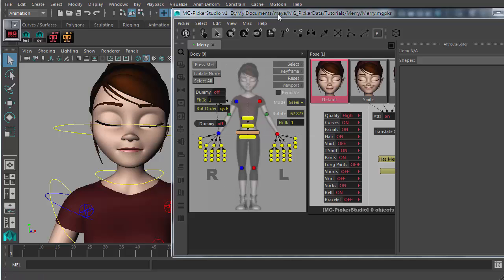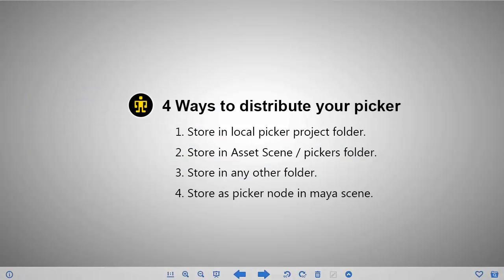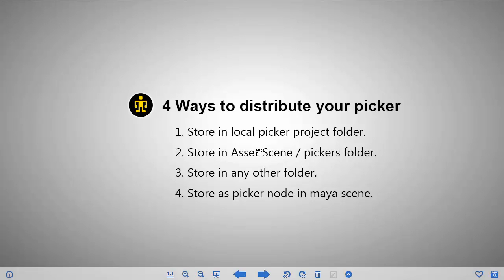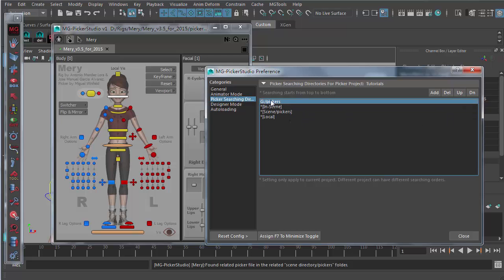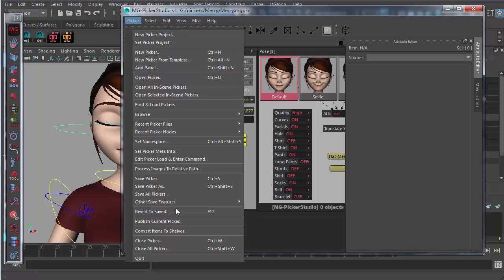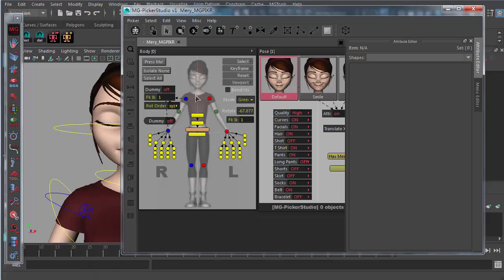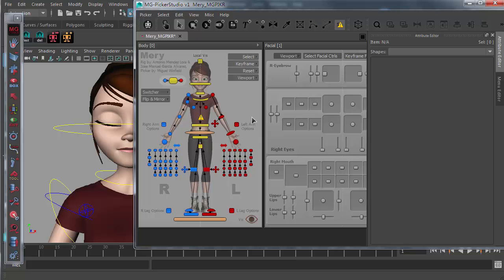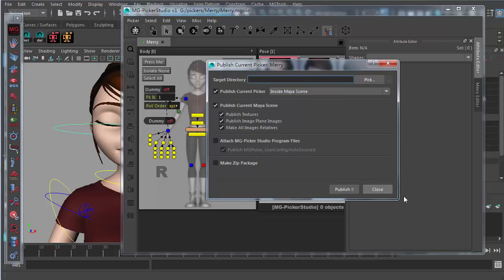12. Distribute Pickers in Pipeline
In this video tutorials I demos how to publish and distribute your pickers in pipeline.